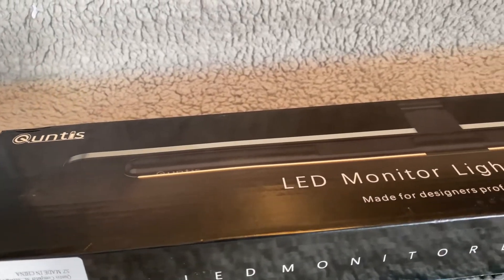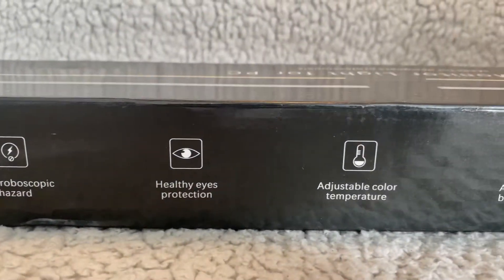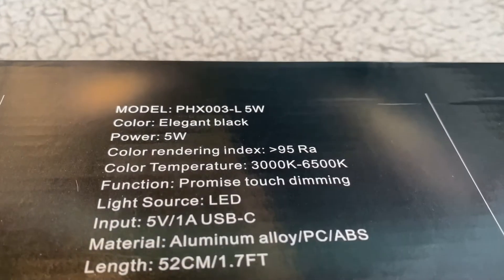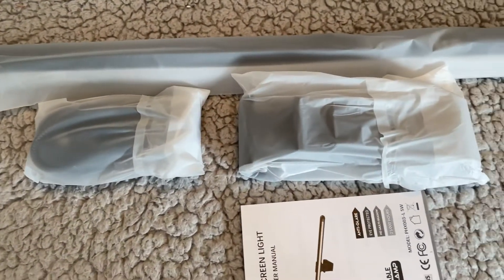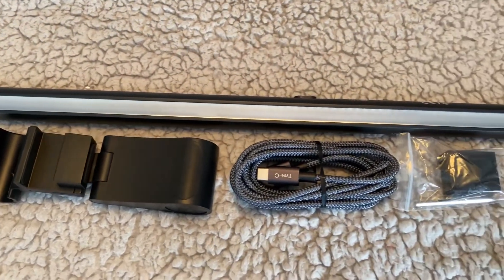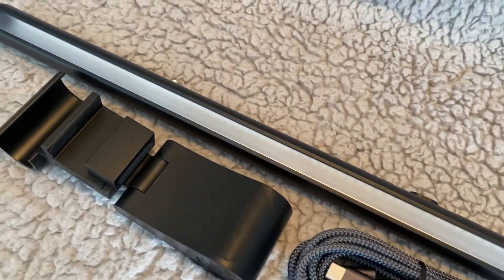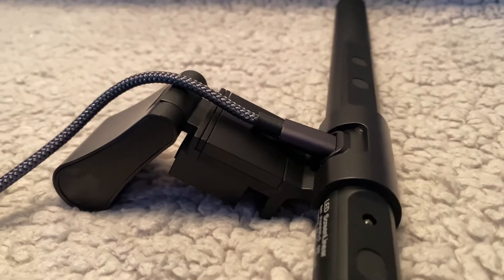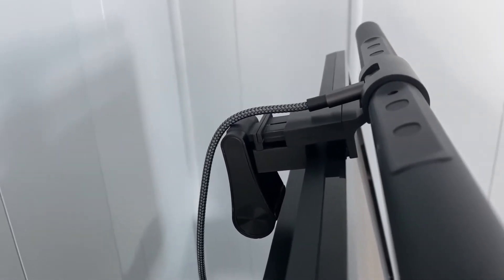Quntis Computer Monitor Light || Monitor Lamp Screen Light Bar with No Glare for iMac(22~29'')